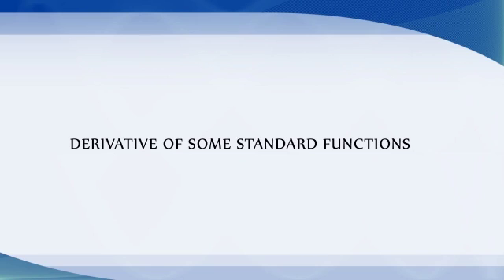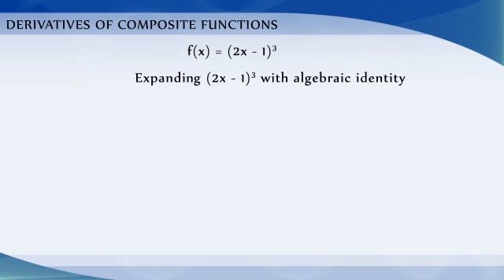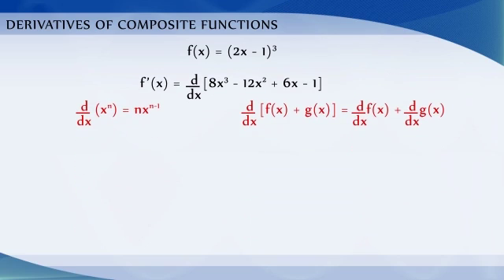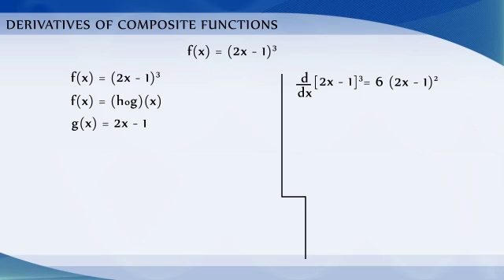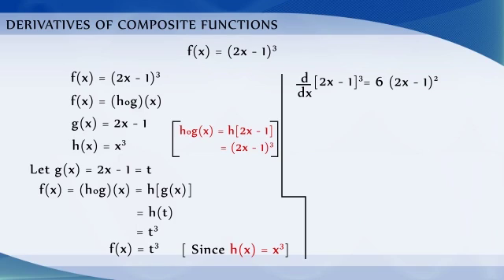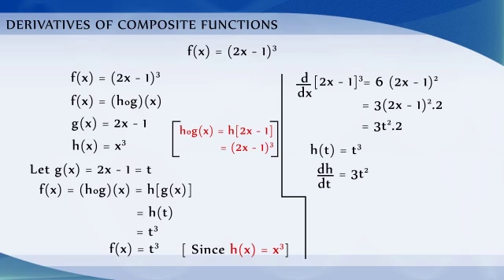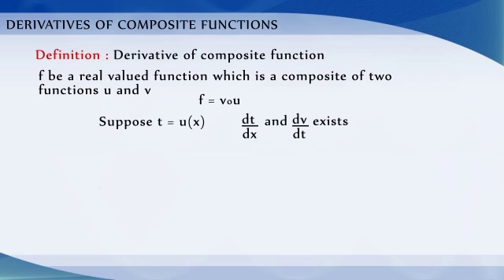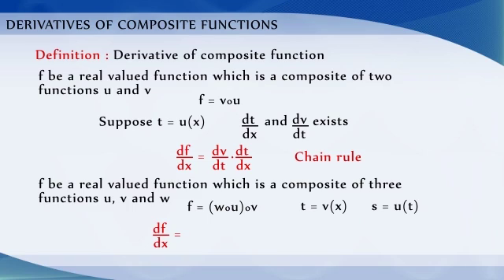5-3-1 Derivative of some Standard Functions - Chapter 5: CBSE Class 12 Mathematics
5-3-1 Derivative of  some Standard Functions
Chapter 5:  CBSE Class 12 Mathematics

CBSE,Class 12,Mathematics,Continuous Function,continuity and differentiability,continuity and differentiability class 12 ncert,continuity and derivatives class 12,class 12 maths,ncert class 12 maths,12th maths,12th board exam 2020,continuous function on interval,continuous function theorem for sequences,continuous functions,Continuity,continuity class 12,continuity and differentiability class 12,Derivative of some Standard Functions,class 12 maths chapter 5